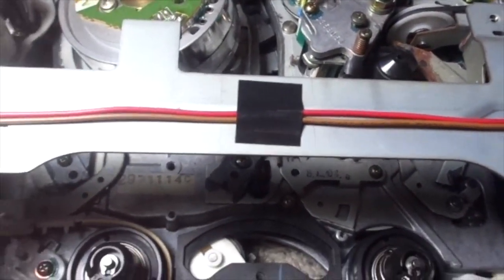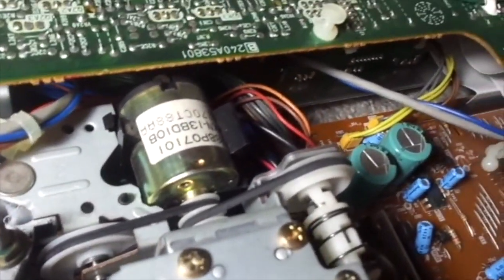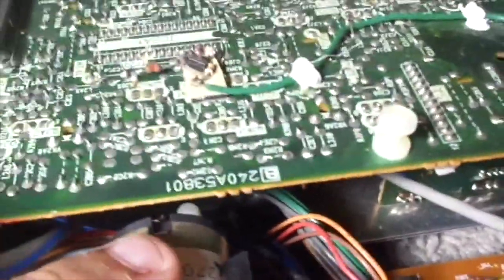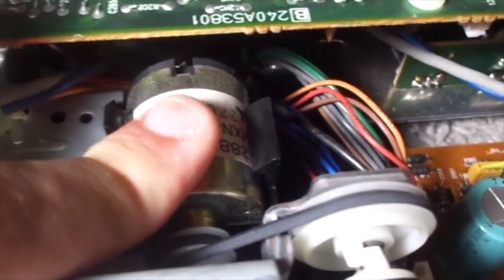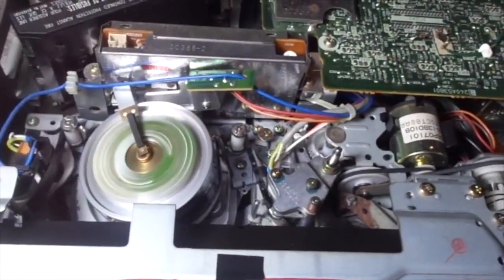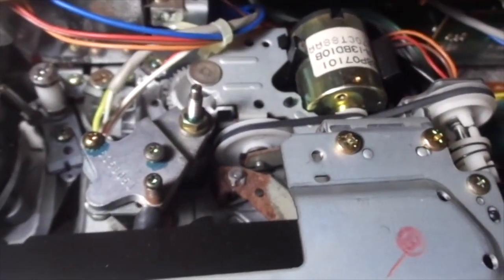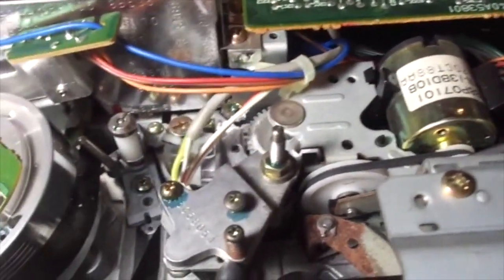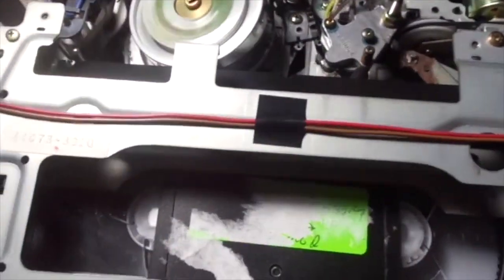Review Of My Mitsubishi HS-U20 VCR